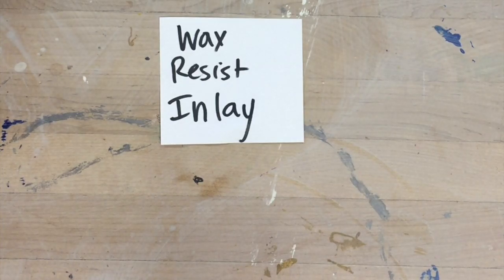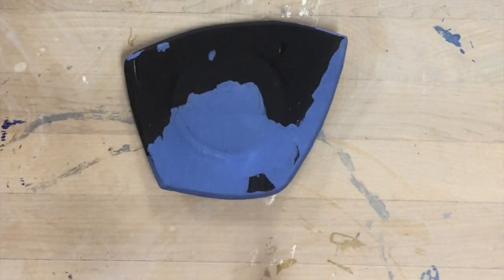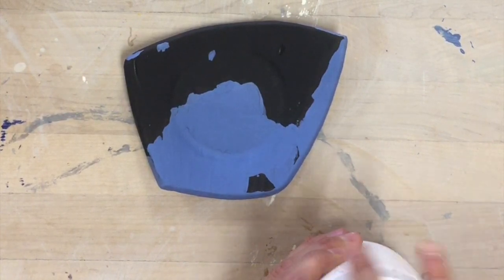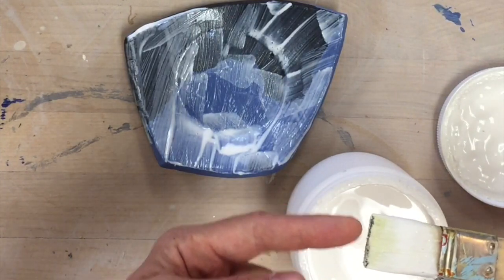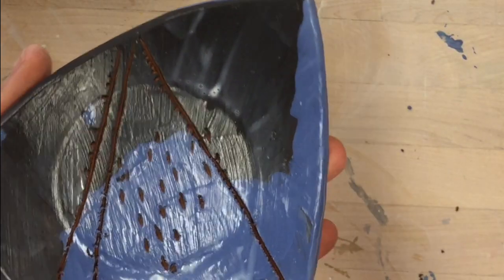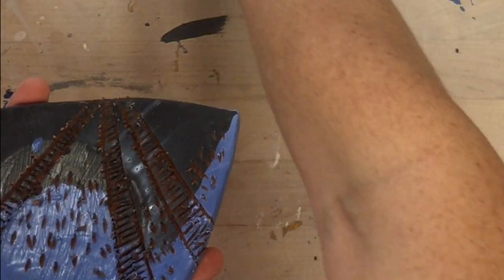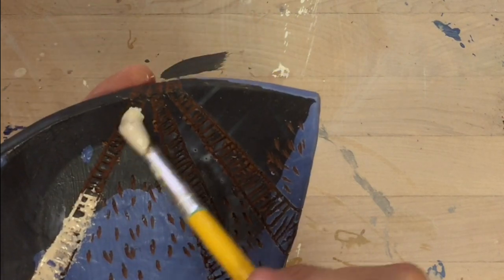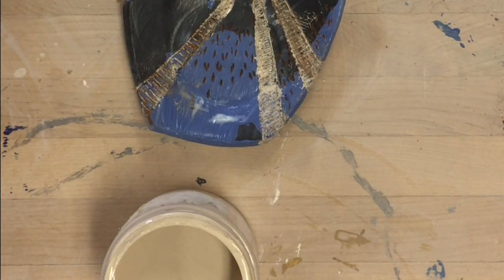Wax resist inlay